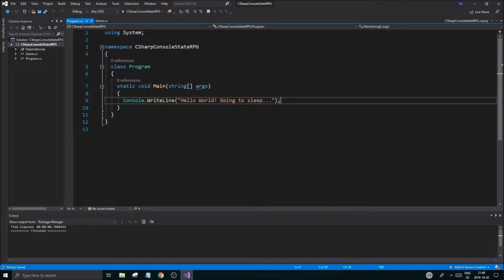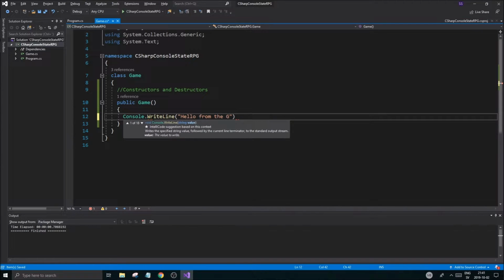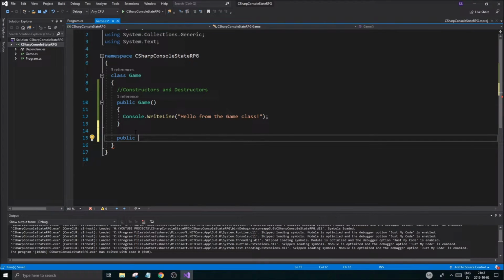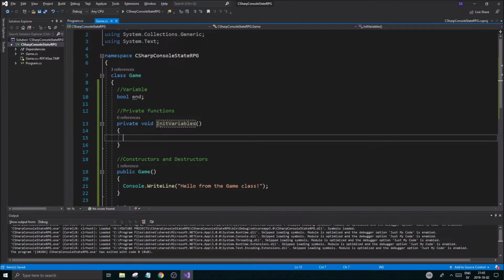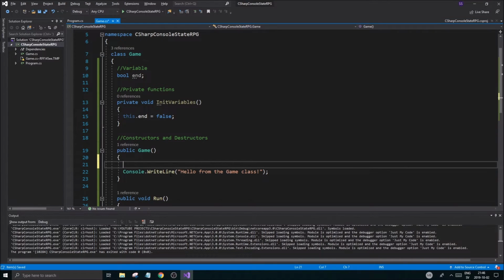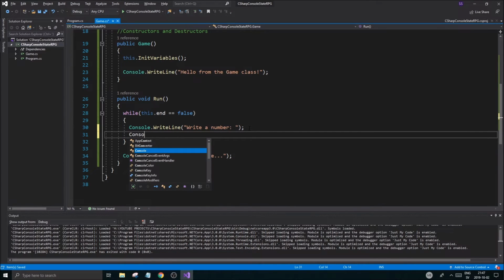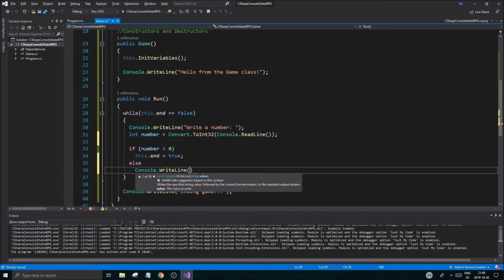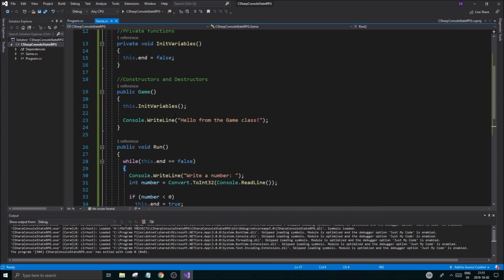[ C# & .NET Game ] - Console State RPG - 001 - Game class